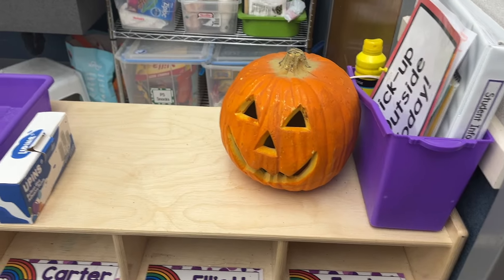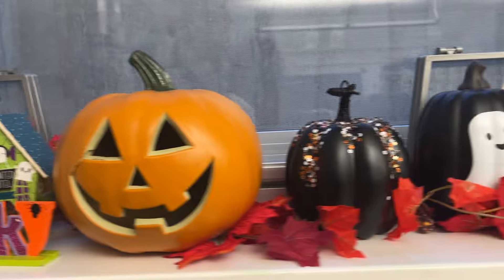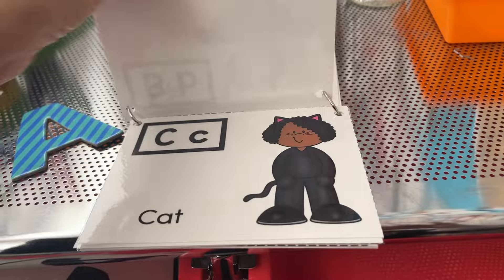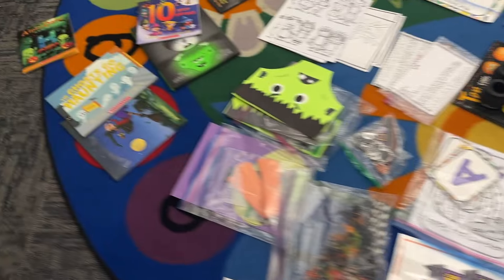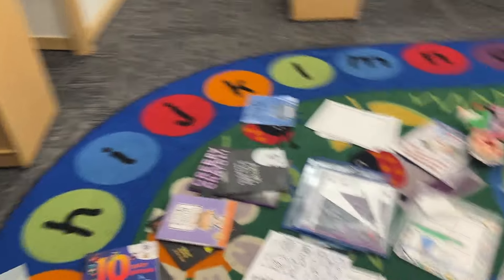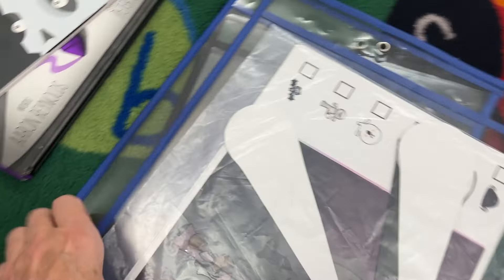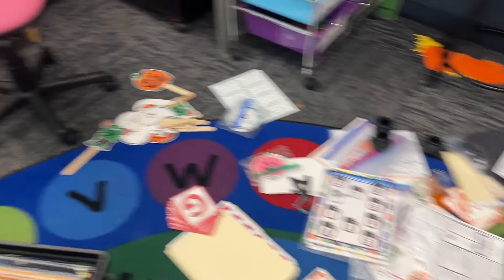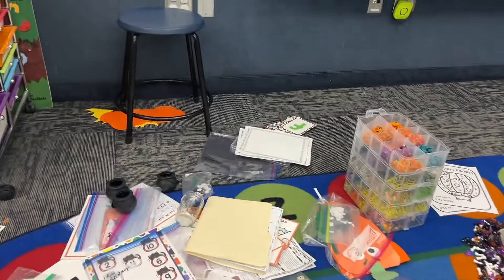Inside My Halloween Week in Preschool & Pre-K: Circle Time, Centers, and Spooky Fun!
Get a behind-the-scenes look at my messy but effective process for planning a fun-filled Halloween week in my preschool and Pre-K classrooms! In this video, I’ll walk you through all the activities we’ll be doing, from circle time lessons on letter sounds, letters, and numbers, to daily math, science, and literacy activities with a spooky twist! I'll also show you the Halloween-themed books I'm reading, my latest bulletin board ideas, and how I've set up the classroom centers for some festive, hands-on fun. Watch as I plan, prep, and create a week full of engaging, playful learning for my little ones!